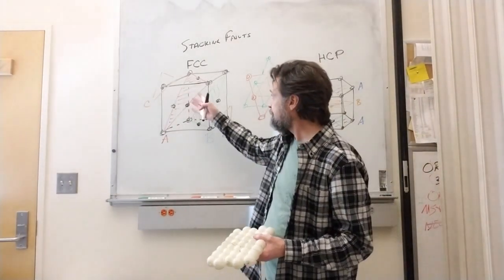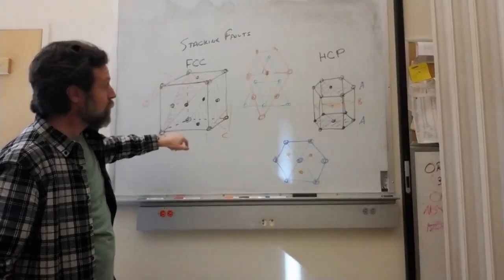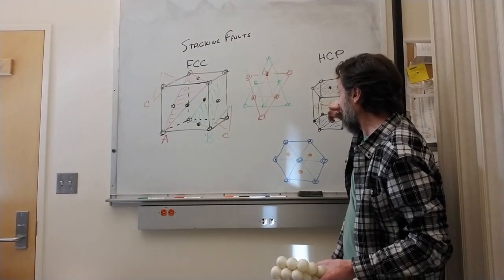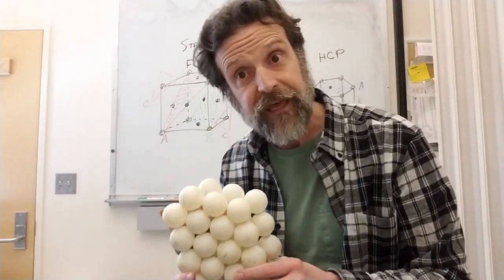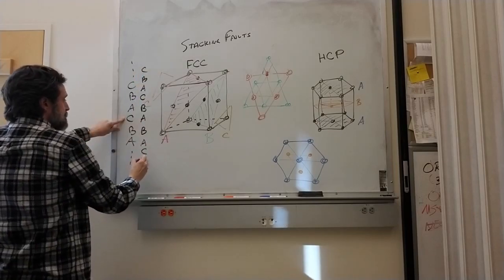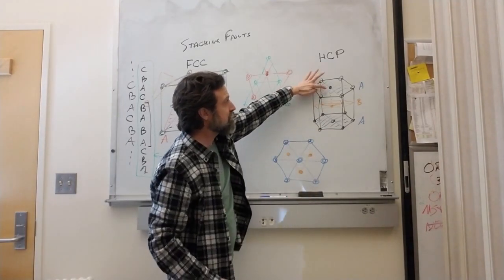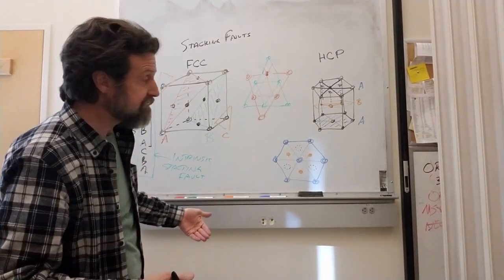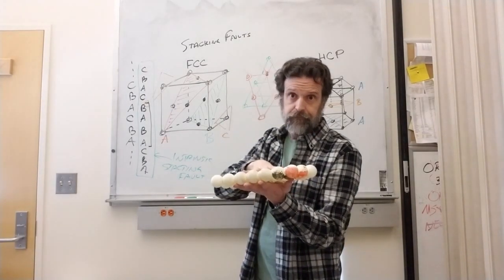Overview of 2D defects, stacking faults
In this video I review stacking faults.